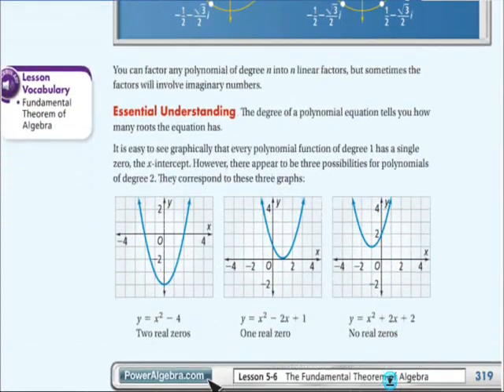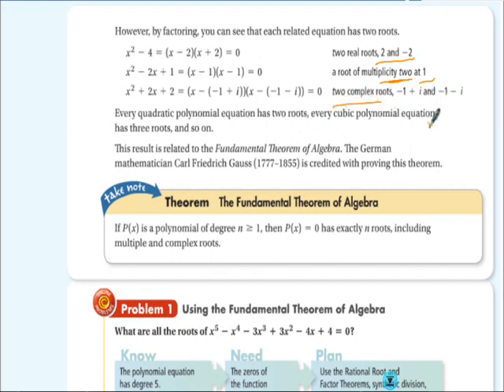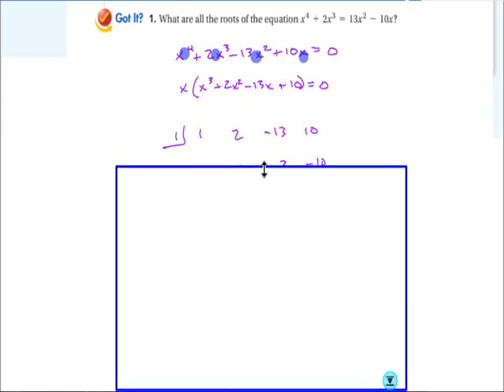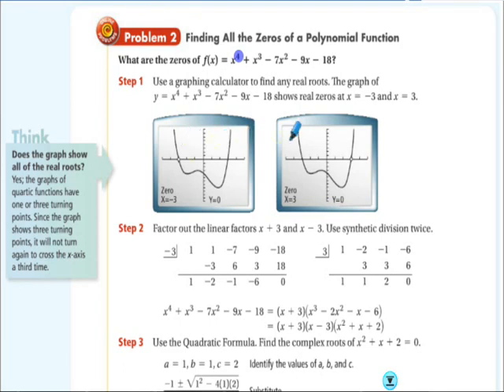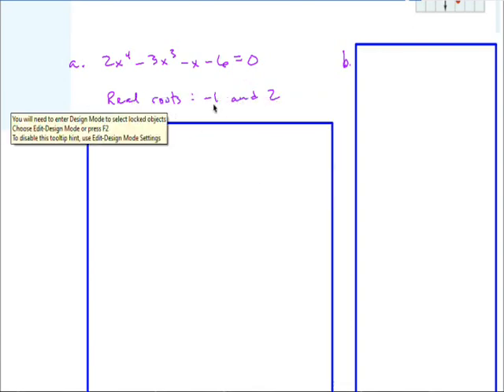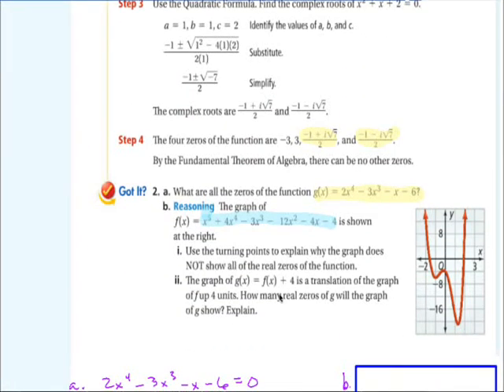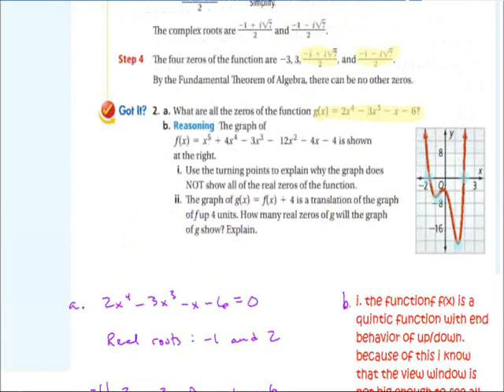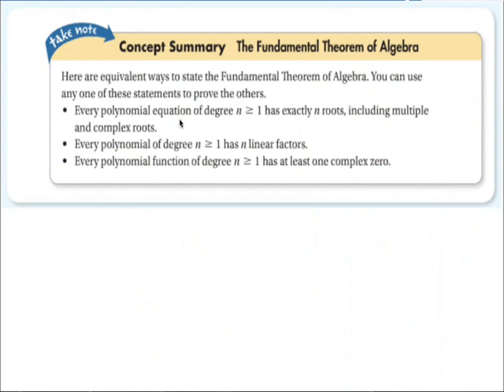5-6 Notes on Fundamental Theorem of Algebra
The images are courtesy of the wonderful people at Pearson Publishing.